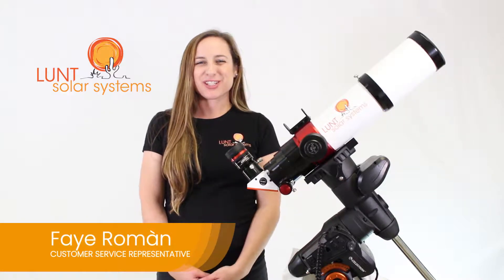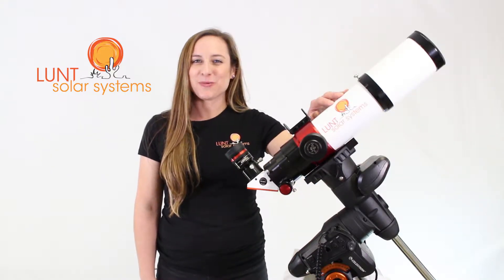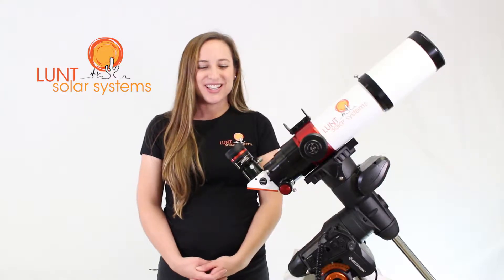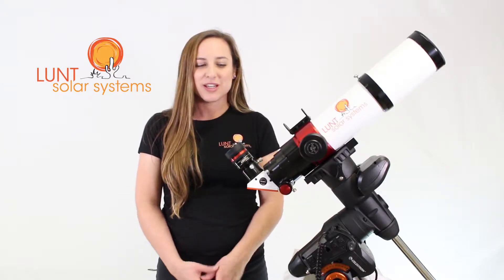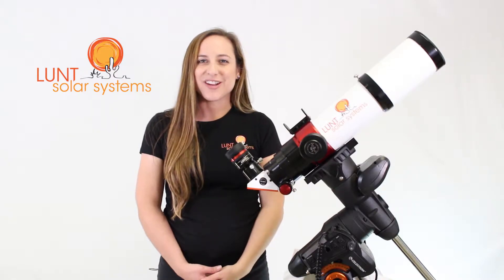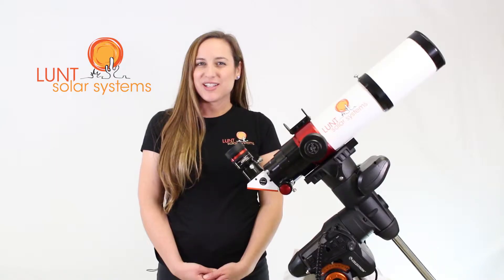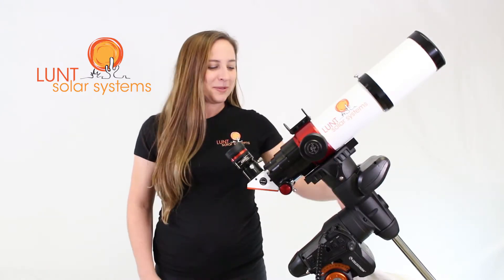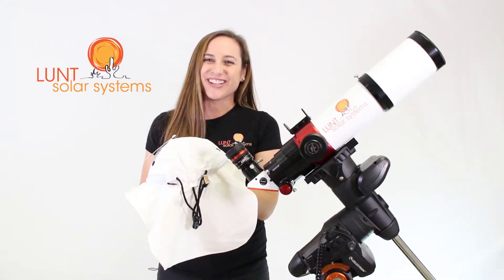Coastal Package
Our Coastal Package was made especially for people that live near the water. You have special considerations when you are viewing the Sun.

The humidity and high clouds that tend to interfere with larger telescopes don't have as much effect on the LS80 which is the core of this package.

This is the best package that you can by to view the Sun if you live near water. Watch this video for more details.